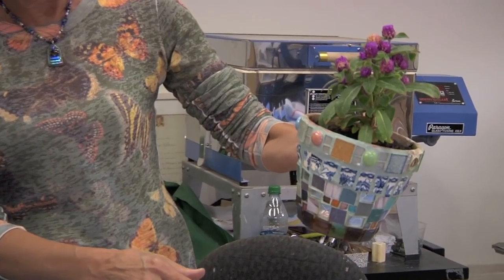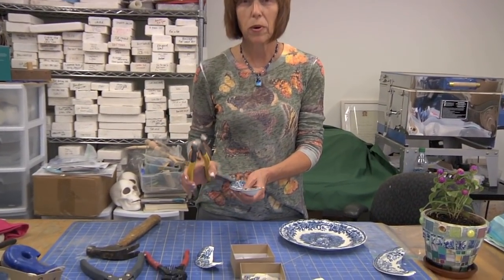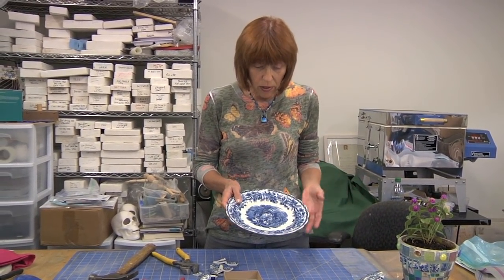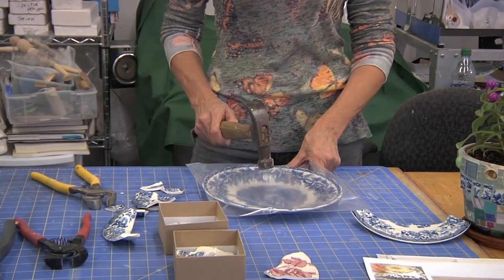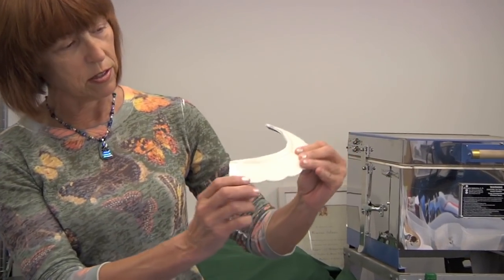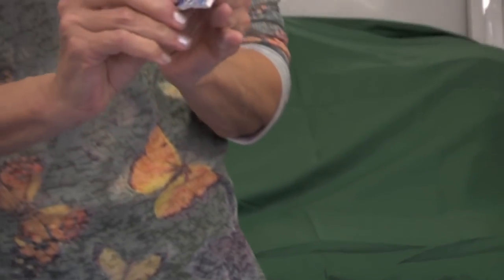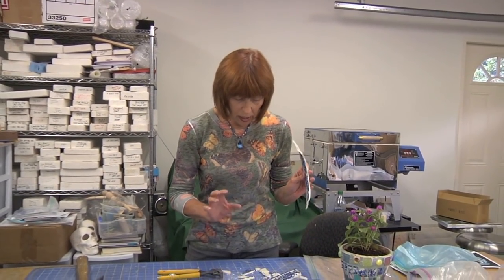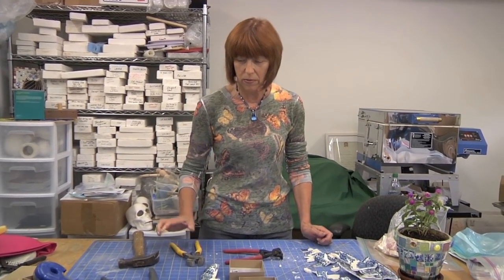How to Cut China Plate for Mosaic Art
Mosaic Artist Karen Silton instructing how to cut china plate for mosaic art.